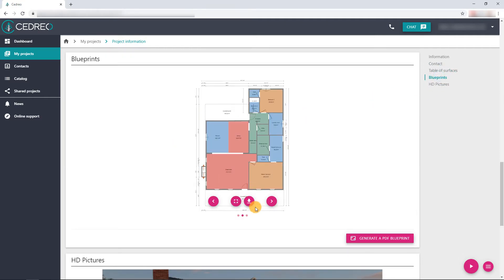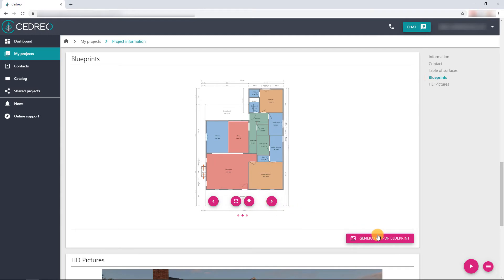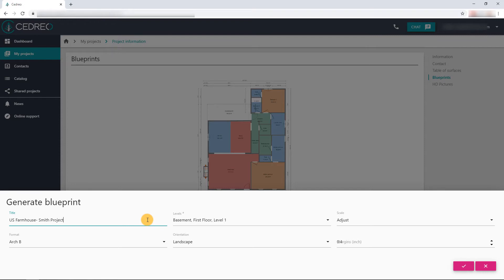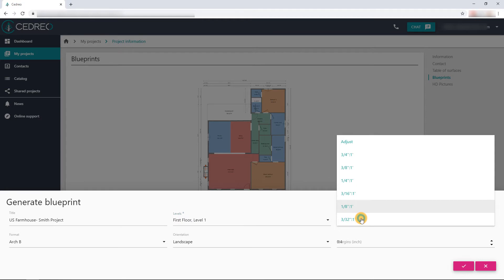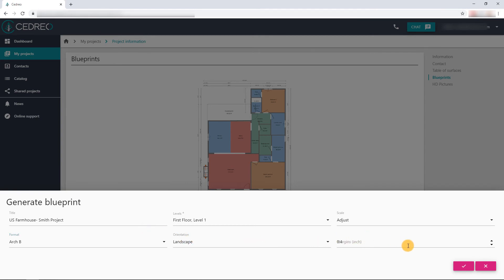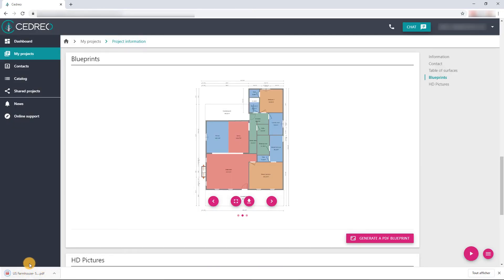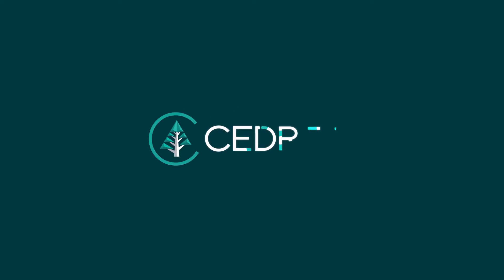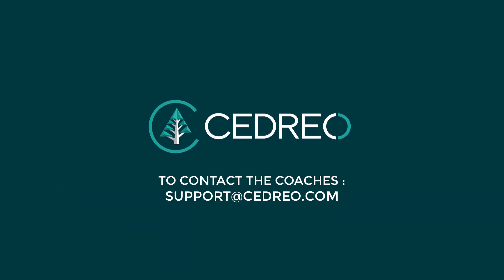[Cedreo Tutorial] How to Print a Scale Plan?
From your project manager, you can choose your desired scale and paper when printing your floor plans.